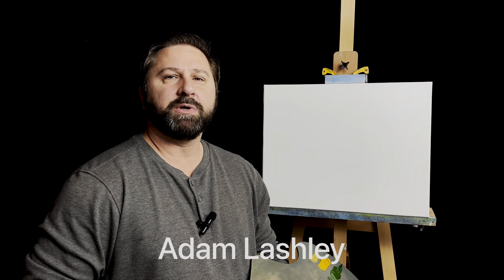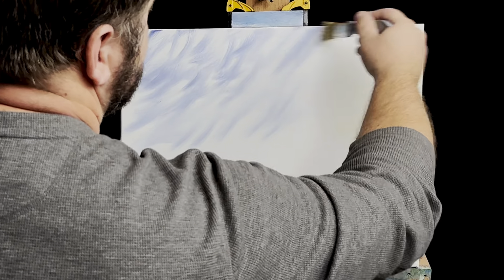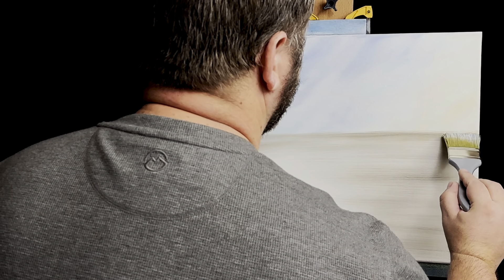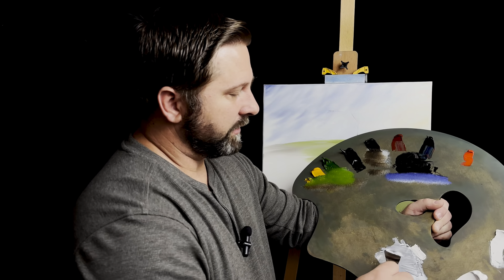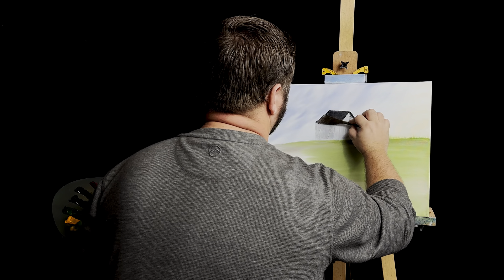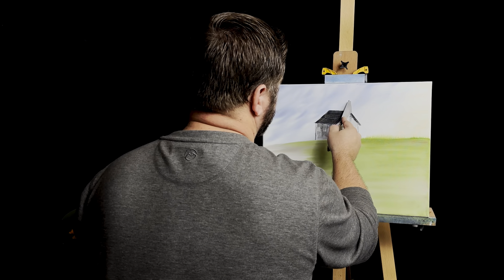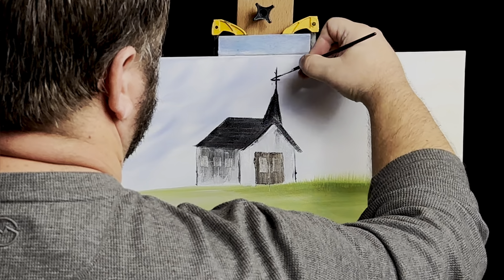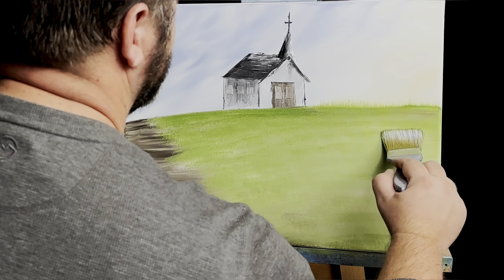Paint with Adam | Country Church | Wet on Wet Technique | Oil Painting for Beginners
Learn to paint wet-on-wet Landscape oil paintings with Adam Lashley.  Landscape painting Tutorials. Original oil paintings similar in style to Bob Ross and Bill Alexander using the wet-on-wet technique.

The wet-on-wet oil painting technique is exactly how it sounds, painting directly on top of wet paint without allowing the lower layer to dry. For this reason, the wet-on-wet method is also referred to as ‘direct painting’. However, these aren’t the only names for the technique, you may also hear it called ‘wet-in-wet’, ‘wet-into wet’, or ‘alla prima’, which means first attempt in Italian.

Of course, the wet-on-wet oil painting technique varies depending on the type of surface that you’re painting onto, but the approach is still the same.

Paint along or just relax and enjoy!

Painting Title:  "Country Church”

Remember: If I Can Paint, You Can Too!

Adam

00:00 Introduction
03:48 Grass Undertone
04:41 Grass
15:06 Dirt Road
17:18 Fence
22:30 Bushes
28:07 Foreground Flowers
29:50 Bushes
33:00 Outro

Get your own painting supplies at the below links!

- Bob Ross Kit: Everything you need to begin painting, HIGHLY RECOMMENDED
- Gamblin Paints: One of my favorites!
- Disposable Painters Pallets: Worth every penny, just throw away when done!
- Painters Easel: HIGHLY RECOMMENDED
- Paint brushes: You MUST use brushes meant for this technique.  Bob Ross brushes are the BEST.  They are what I mostly use.
- Painters Pallet my personal choice!